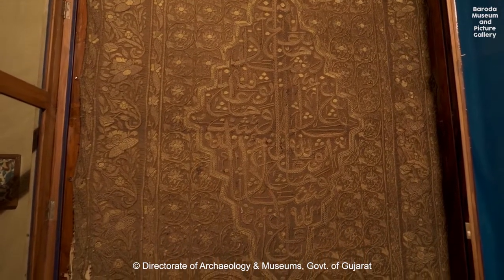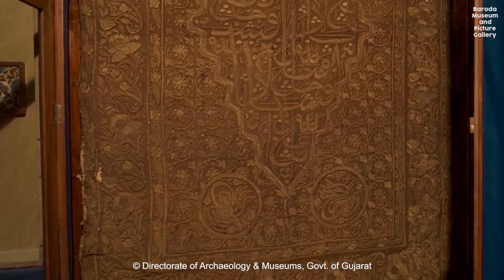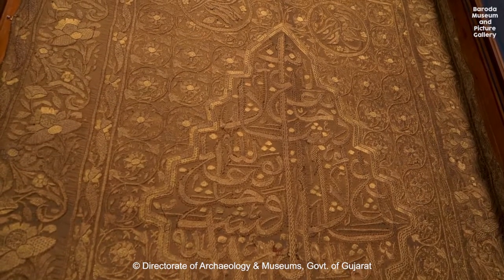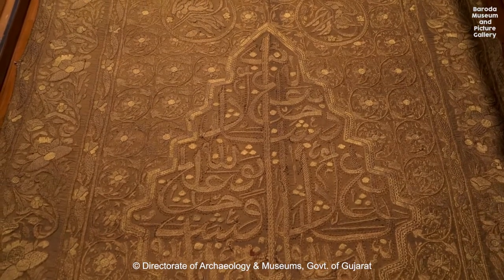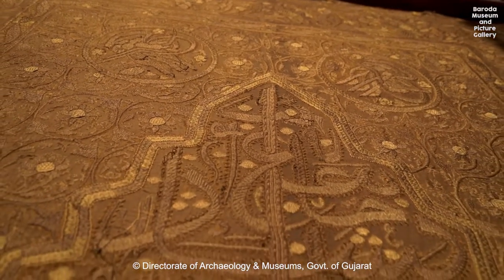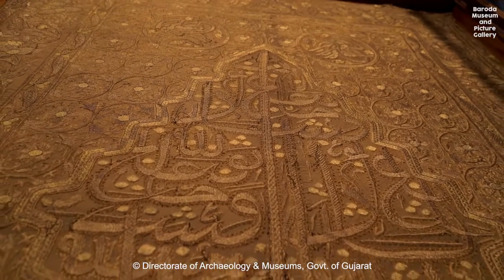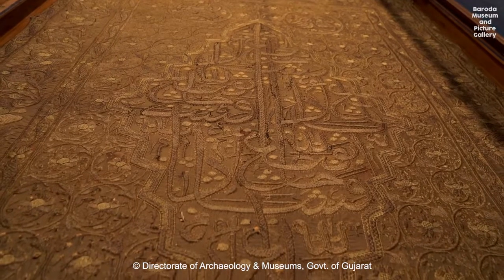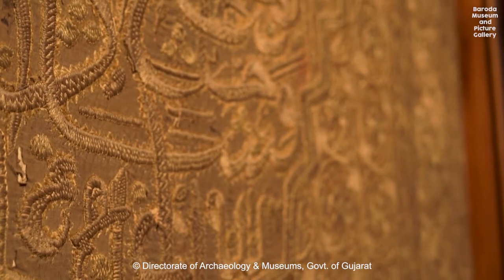Rug or Carpet wall hanging, Persia.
This art form dates back at least to 500 BC and it is considered to be the oldest known type of carpets. Islamic Gallery, Baroda Museum and Picture Gallery.